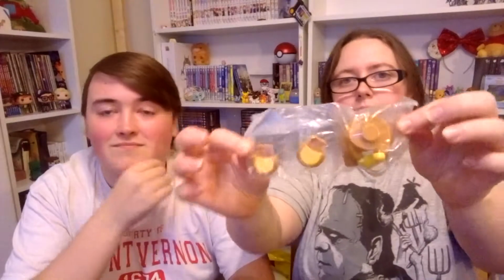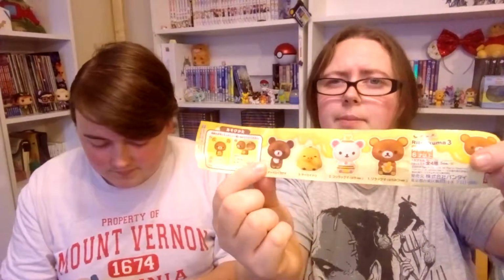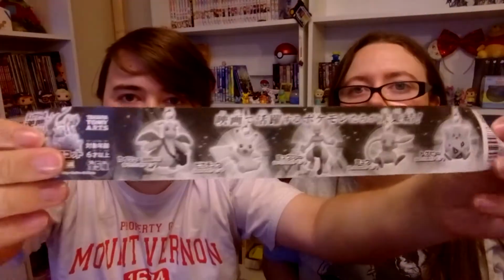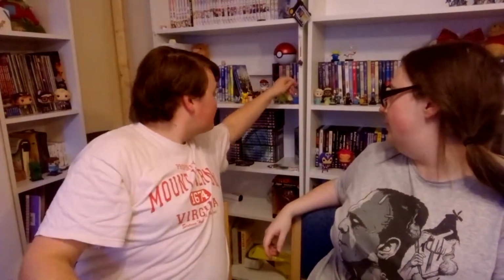Japan Crate: September gacha gacha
I'm on:
pintrest: @totalgerkout